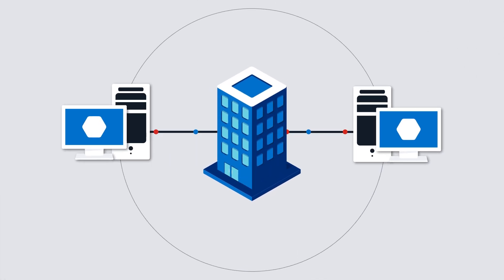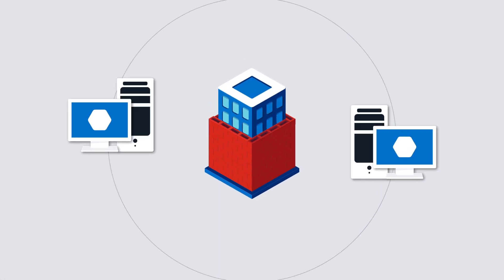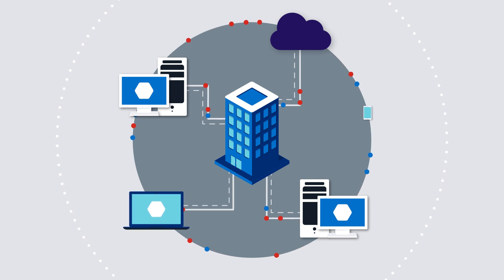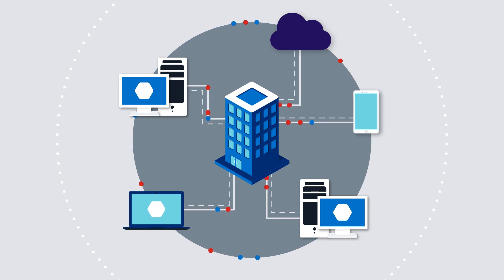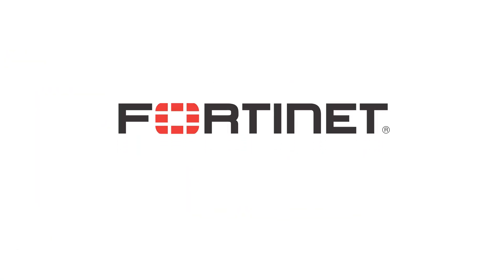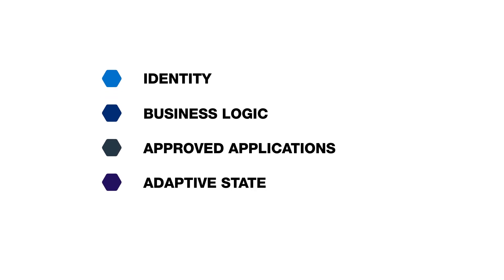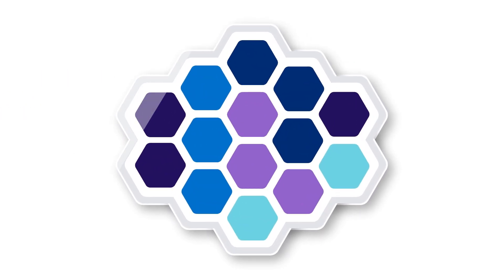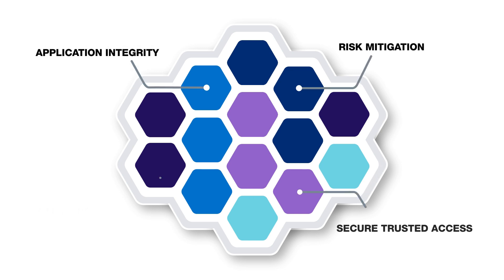Intent-based Segmentation with Fortinet | Network Security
With Fortinet intent-based segmentation, organizations can intelligently segment network and infrastructure assets regardless of their location whether on-premises or on multiple clouds. Dynamic and granular access control is then established by continuously monitoring the trust level and adapting the security policy accordingly. High-performance, advanced security isolates critical IT assets to ensure quick detection and prevention of threats using analytics and automation.